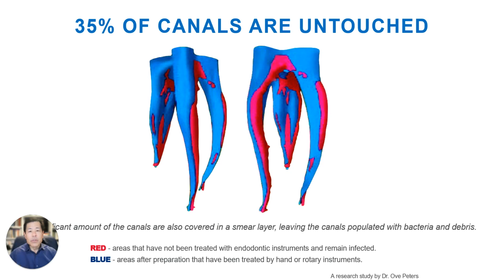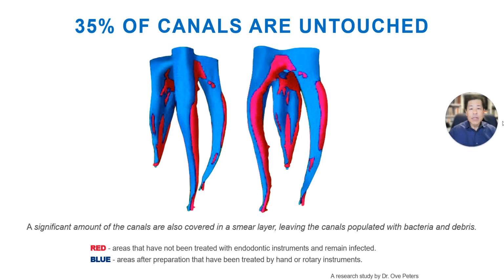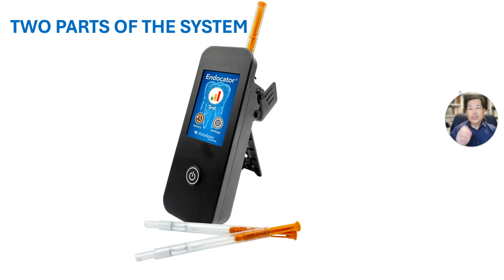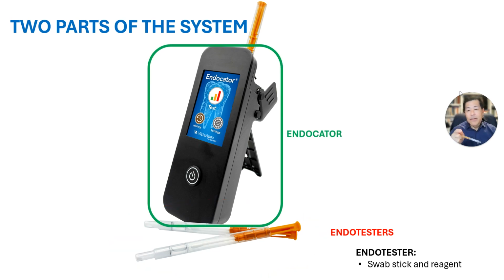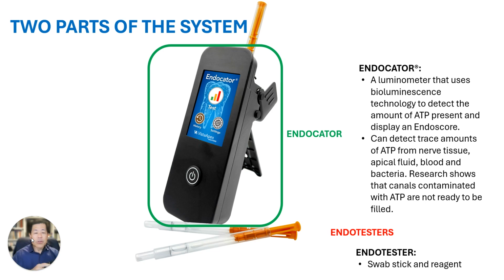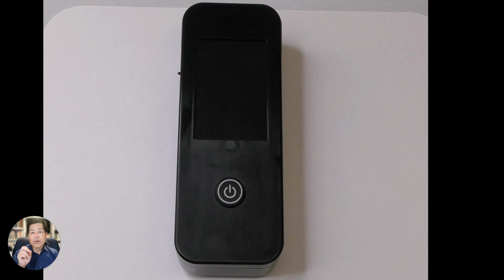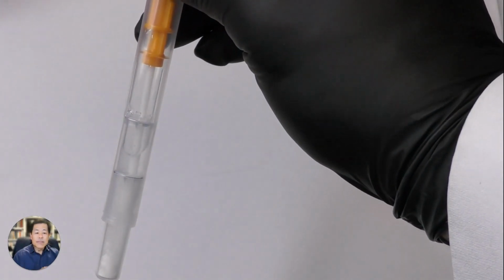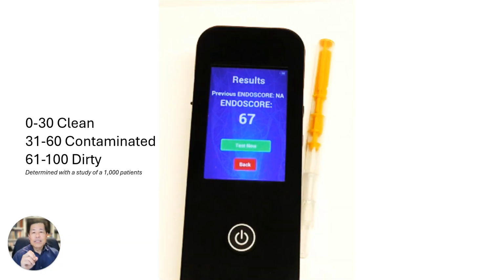Instantly Measure Canal Cleanliness | Game-Changer for Endo | Dentist 2 Dentist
In this episode, we tackle one of endodontics’ biggest challenges: knowing when a root canal is truly clean before obturation. Discover how the new Endocator uses ATP bioluminescence to measure canal cleanliness in just 5 seconds—giving you real-time, quantifiable results you can trust. Say goodbye to uncertainty and hello to smarter, more predictable outcomes.

🔬 Learn how it works, what the research shows, and how to apply it in your practice.

Vista Dental designs, manufactures, packages and distributes more than 300 cataloged items to the endodontic, general dentistry, orthodontic and oral surgery industries.